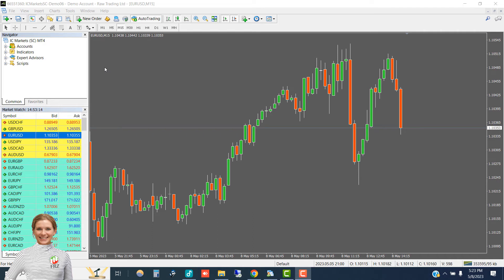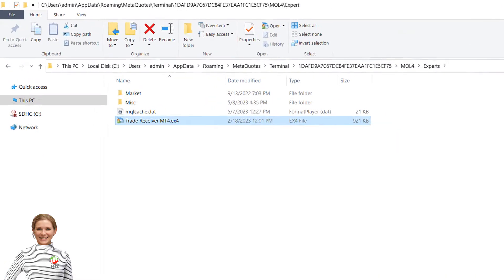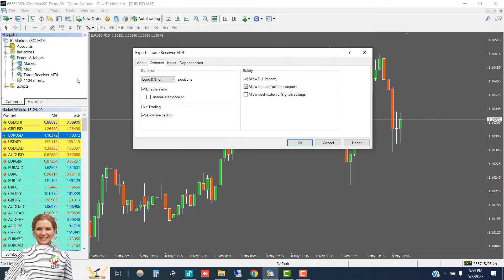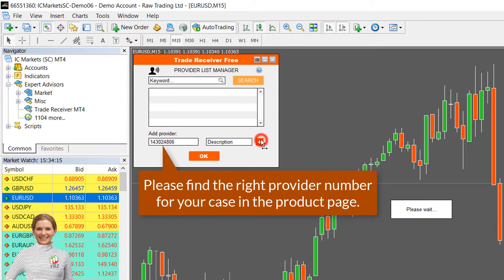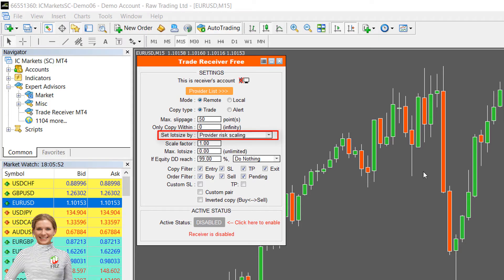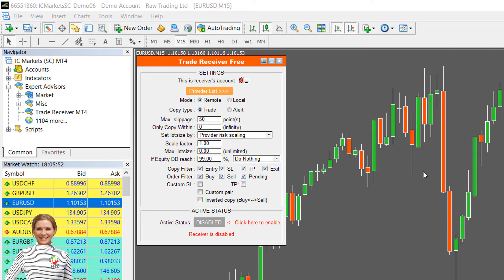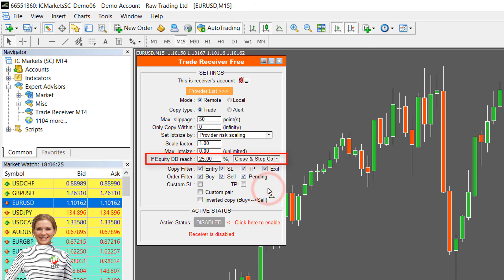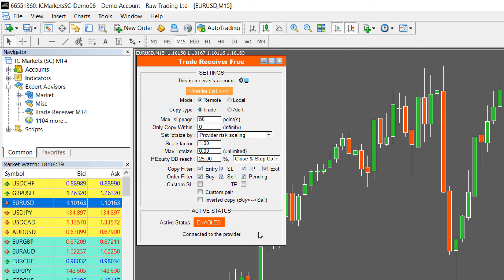Copy Trading MT4 & MT5 - How to Setup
How to setup automated copy trading service on MT4 or MT5. With our trade copier, you can copy our trades to your account automatically 24/7. Then all our signals will be traded on your MT4/MT5 on a real time basis. You just need to setup the signal receiver on your MT4/MT5 once (preferably on a VPS) and thereafter everything will be automatic.